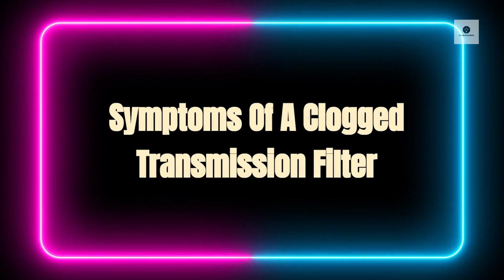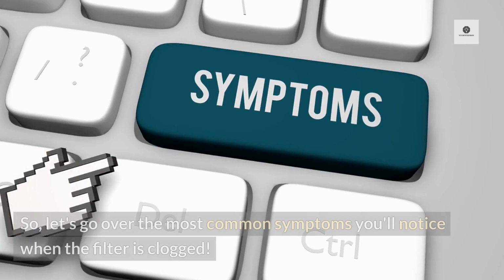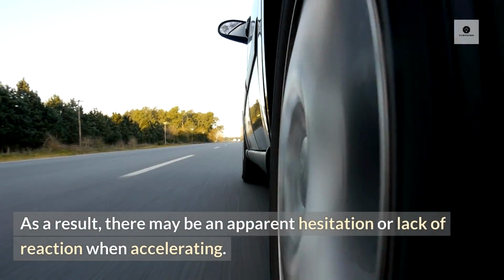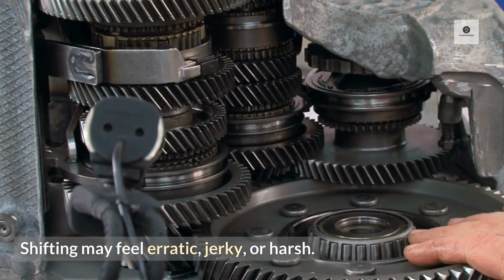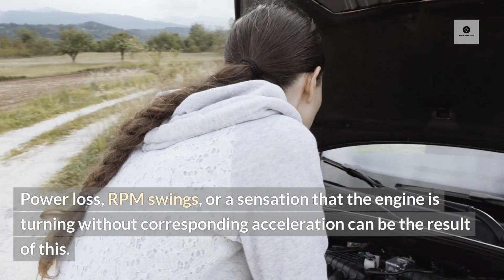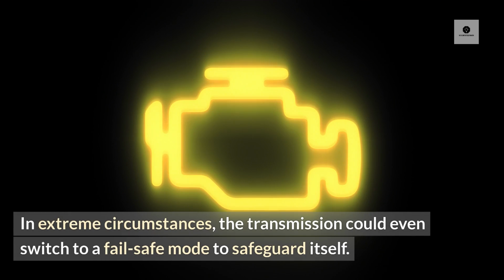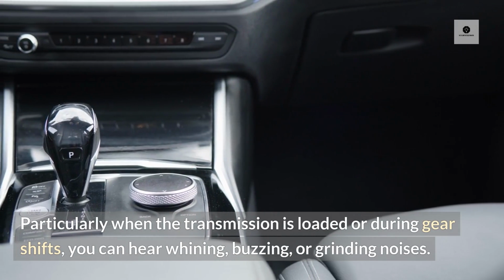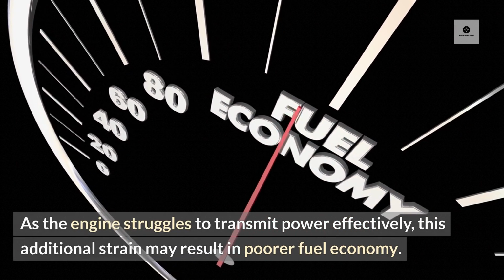Symptoms of a Clogged Transmission Filter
Symptoms of a Clogged Transmission Filter | Signs You Need Maintenance

Is your car experiencing shifting problems or strange noises coming from the transmission? It could be a clogged transmission filter causing trouble under the hood. In this informative video, we'll outline the telltale symptoms of a clogged transmission filter and what you can do about it. From delayed gear shifts to transmission slipping, understanding these warning signs can save you from costly repairs down the road. Don't ignore the signals your car is sending—watch now to learn how to recognize and address a clogged transmission filter before it leads to major transmission issues!